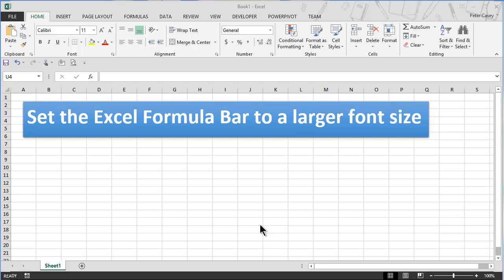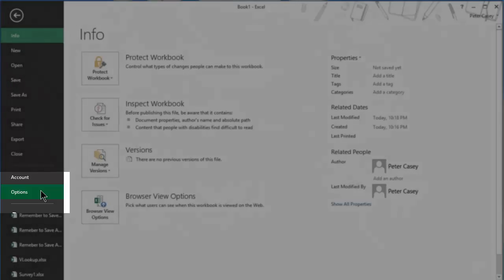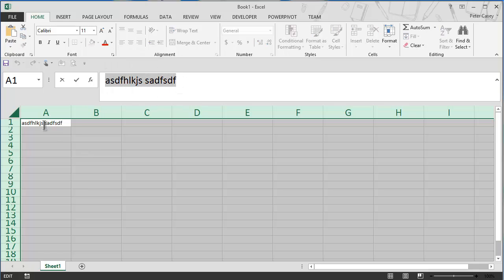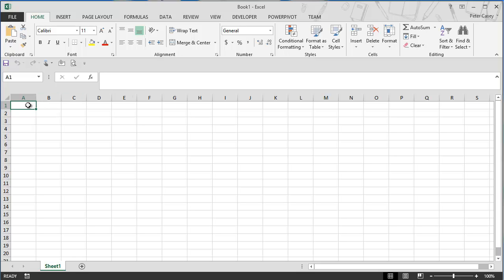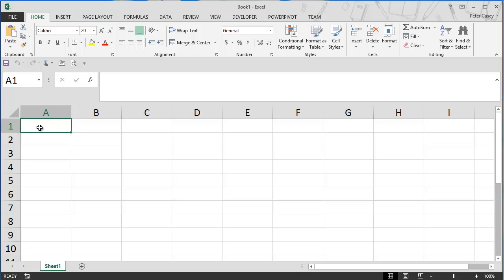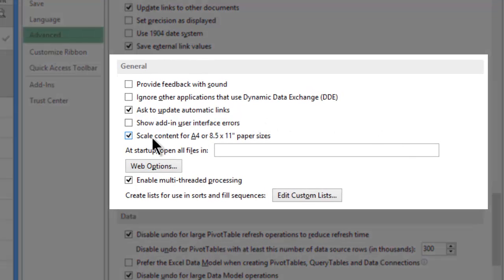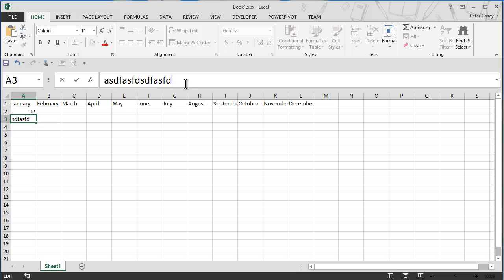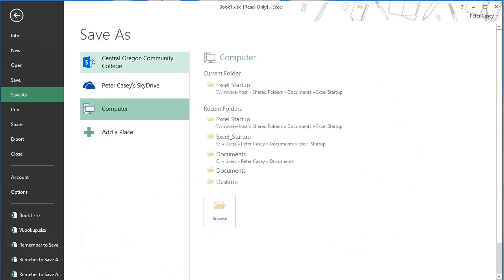Excel Formula Bar Font Size Change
Change the Font Size of the Formula Bar in Microsoft Excel